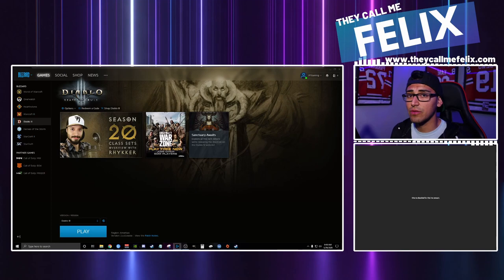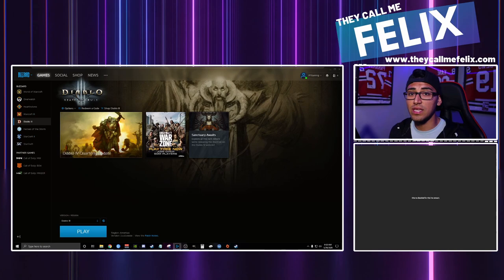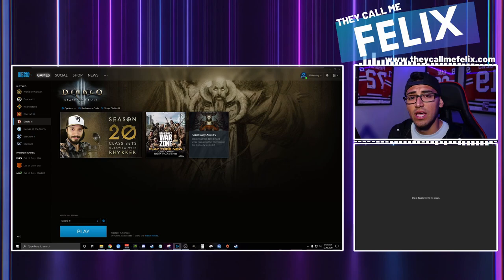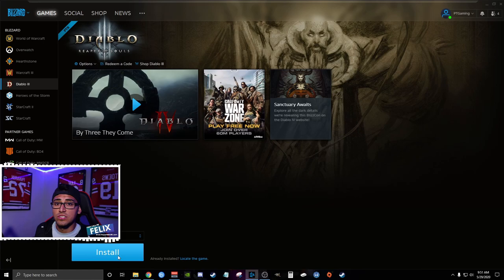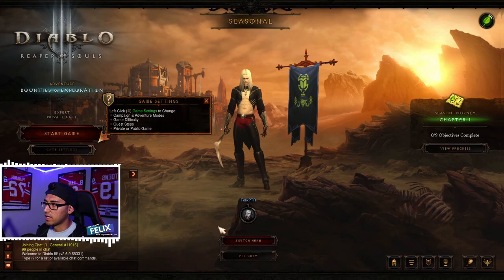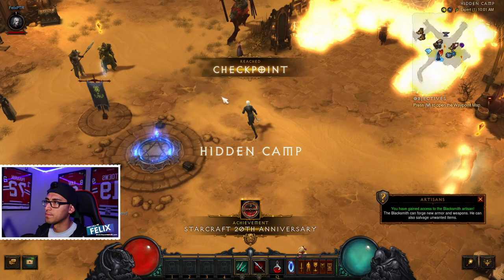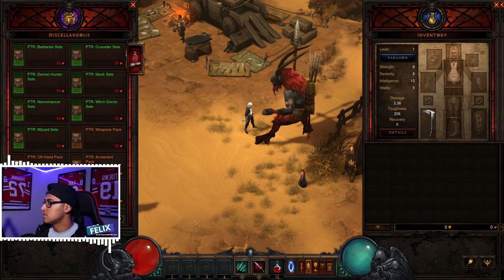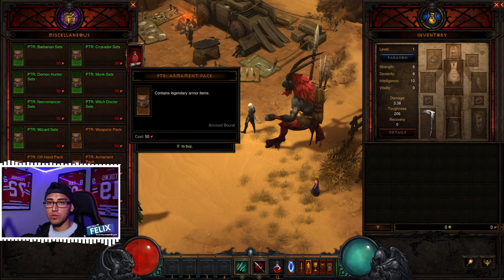How To Launch Diablo 3 Patch 2.6.9 PTR & Tips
In this video we cover How To Launch Diablo 3 Patch 2.6.9 PTR & Tips

ABOUT DIABLO 3:
Much like in Diablo and Diablo II, the quality and attributes of equipment are randomized. In addition to base stats (such as damage and attack speed for weapon or armor points on armor) higher-quality items have additional properties such as extra damage, attribute bonuses, bonuses to critical hit chance, or sockets, which allow items to be upgraded and customized by adding gems for various stat bonuses. Magic-quality items have up to three random properties, rare-quality items have up to six, and legendary-quality items typically have up to eight with varying degrees of randomness. Set items are a subtype of legendary items which provide additional, cumulative bonuses if multiple items from the same set are simultaneously equipped. Higher level monsters tend to drop higher level items, which tend to have higher base stats and bonuses.
The proprietary engine incorporates Blizzard's custom in-house physics, and features destructible environments with an in-game damage effect. The developers sought to make the game run on a wide range of systems without requiring DirectX 10.[3] Diablo III uses a custom 3D game engine[4] in order to present an overhead view to the player, in a somewhat similar way to the isometric view used in previous games in the series.[3] Enemies utilize the 3D environment as well, in ways such as crawling up the side of a wall from below into the combat area.[5]

As in Diablo II, multiplayer games are possible using Blizzard's Battle.net service,[6] with many of the new features developed for StarCraft II also available in Diablo III.[3] Players are also able to drop in and out of sessions of co-operative play with other players.[7] Unlike its predecessor, Diablo III requires players to be connected to the internet constantly due to their DRM policy, even for single-player games.[8

Unlike previous iterations, gold can be picked up merely by touching it, or coming within range (adjusted by gear) rather than having to manually pick it up. One of the new features intended to speed up gameplay is that health orbs drop from enemies, replacing the need to have a potion bar. The latter is replaced by a skill bar that allows a player to assign quick bar buttons to skills and spells; previously, players could only assign two skills (one for each mouse button) and had to swap skills with the keyboard or mousewheel. Players can still assign specific attacks to mouse buttons.[10]

Hardcore mode
As in Diablo II, Diablo III gives players the choice to make hardcore characters.[12] Players are required to first level up a regular character to level 10 before they have the option to create new Hardcore characters.[13] Hardcore characters cannot be resurrected; instead they become permanently unplayable if they are killed. Hardcore characters are separately ranked, and they can only form teams with other hardcore characters. After dying, the ghost of a hardcore character can still chat. Their name still shows up in rankings, but the character cannot return to the game. If the hardcore character reached level 10 before dying, it can be placed in the Hall of Fallen Heroes.[14]

Character classes
There are five available character classes from Diablo III and two from the Reaper of Souls expansion, for a total of seven character classes.[33][34][35] In the previous two games each class had a fixed gender, but in Diablo III players may choose the genderThe Witch Doctor is a new character reminiscent of the Diablo II necromancer, but with skills more traditionally associated with shamanism and voodoo culture. The witch doctor has the ability to summon monsters, cast curses, harvest souls, and hurl poisons and explosives at their enemies. To power spells the Witch Doctor uses Mana, a vast pool of mental power which regenerates slowly.[36]
The Barbaria